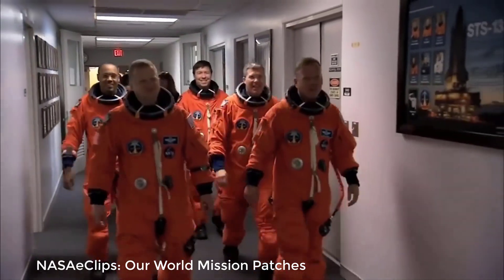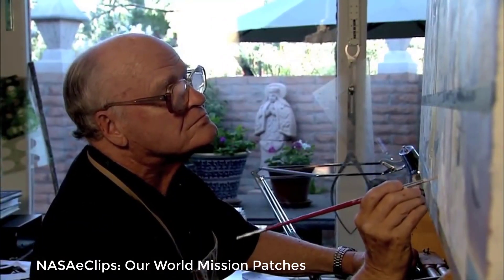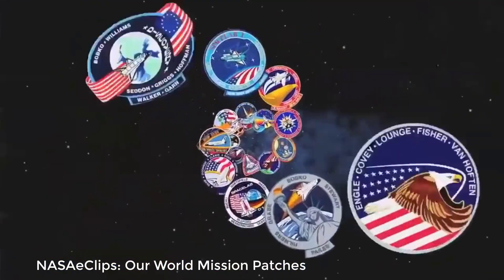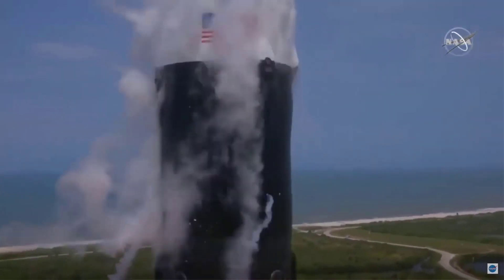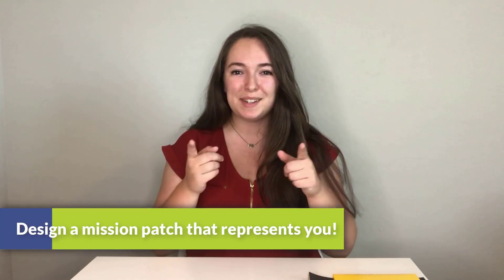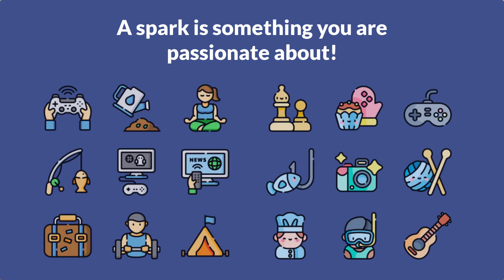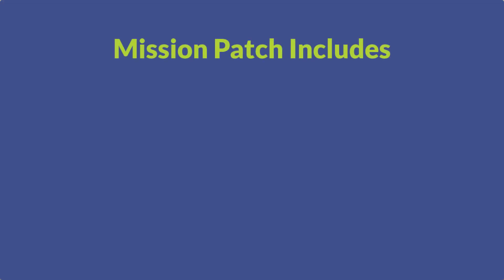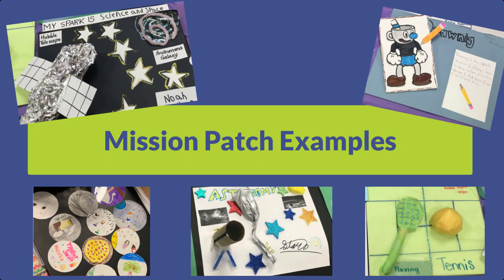STEM Space At Home: Mission Patch Challenge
Welcome to the STEM Space At Home, an engineering design challenge led by an engineer using materials you can find at home. Videos include science demos, STEM career highlights, and a design challenge for your budding engineers to tackle right at home.

**Challenge Overview**
Mission: Design your personal mission patch that includes your spark and dream job!

Materials Needed: Watch the video for ideas of materials to use around the house. Items needed include paper and art supplies.

1.
The file can be printed or used with Google Slides.

2. Watch the video for science content, engineering design tips, and an in-depth explanation by a real engineer!

Post your design using 𝗦𝗧𝗘𝗠𝘀𝗽𝗮𝗰𝗲𝗮𝘁𝗵𝗼𝗺𝗲 and tag us on Facebook, Instagram, or Twitter (@vivifystem)! We will share our favorites!

Good luck engineers! We can’t wait to see your creations!